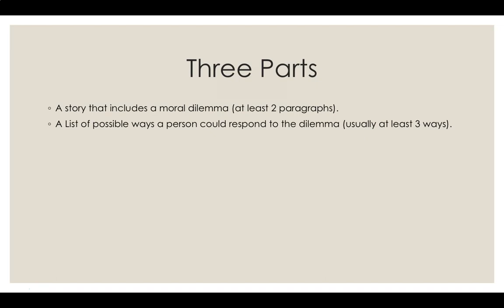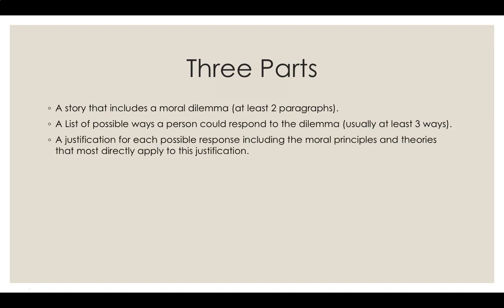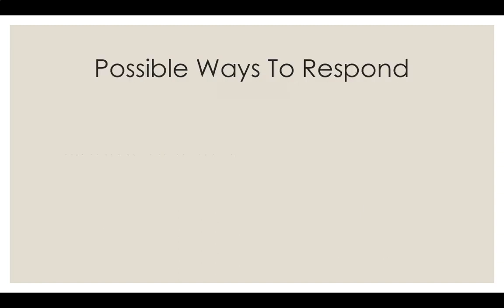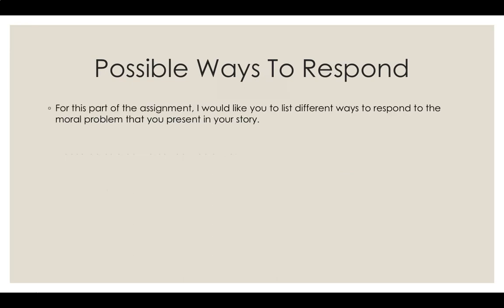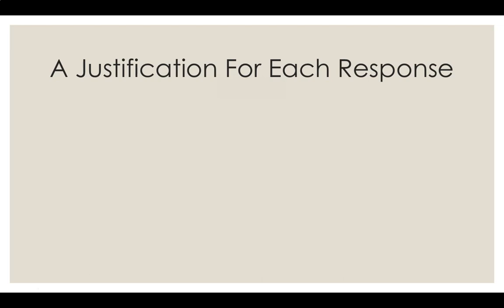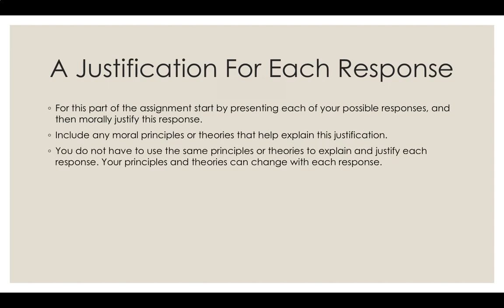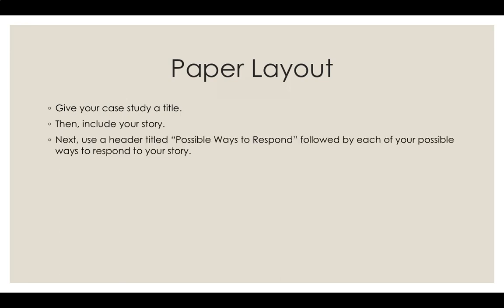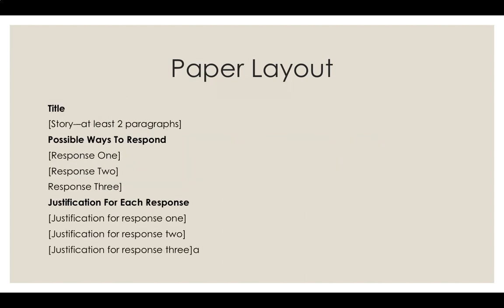Write Your Own Case Study